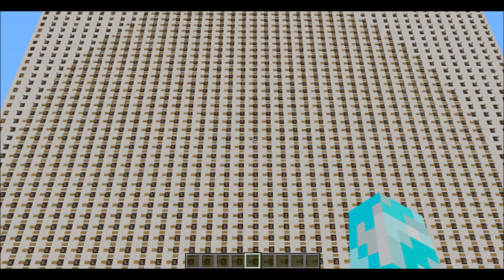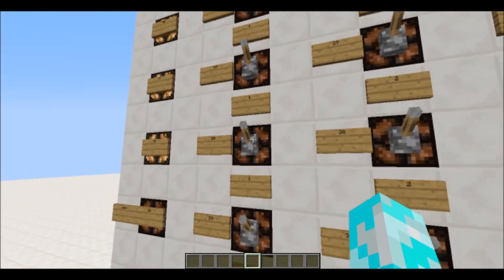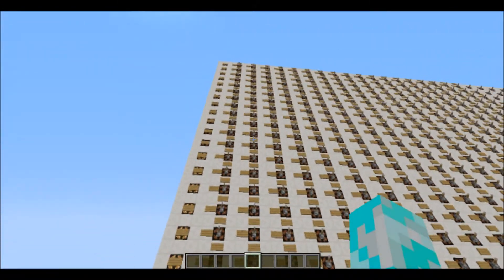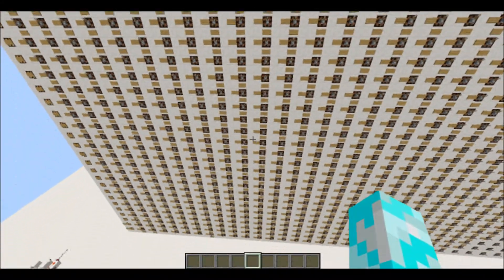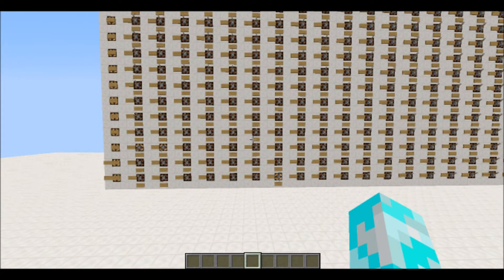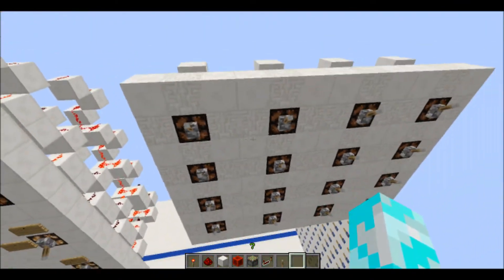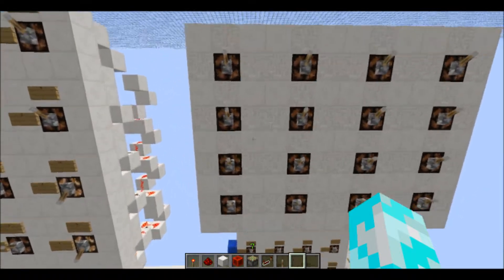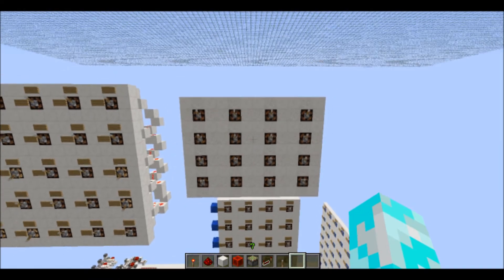Programming Panel - Summer Special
This is a panel that you could program anything on. I challenge you, my subscribers, to program the most complex thing you can on it. Now that summer is finally here I feel the need to celebrate.